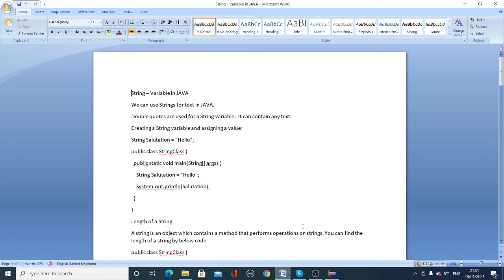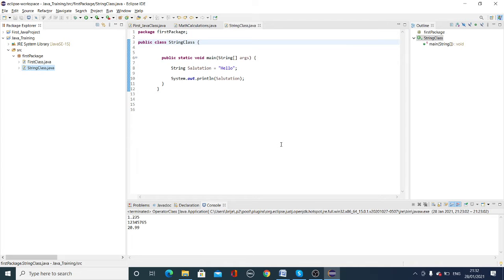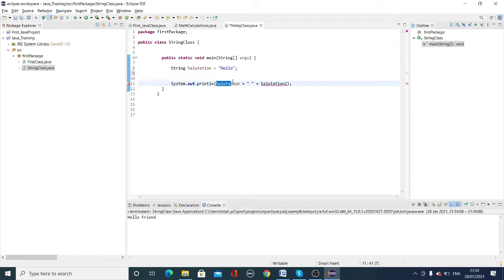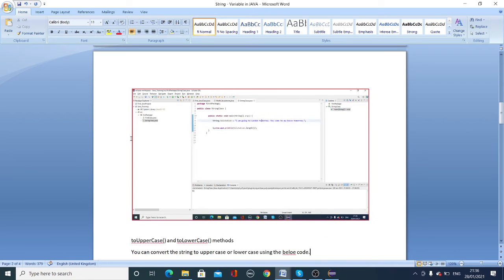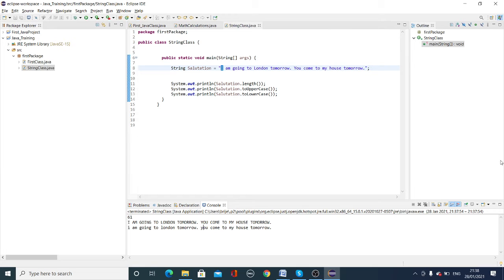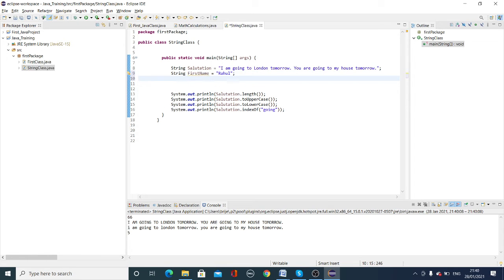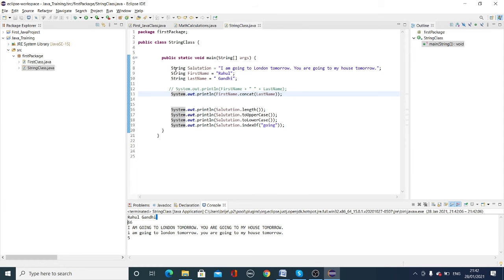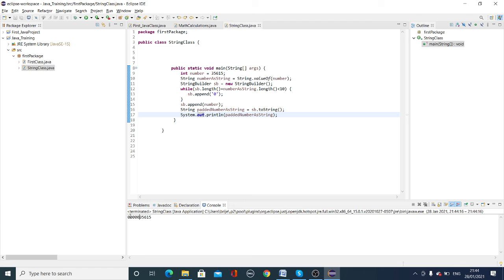String in Java